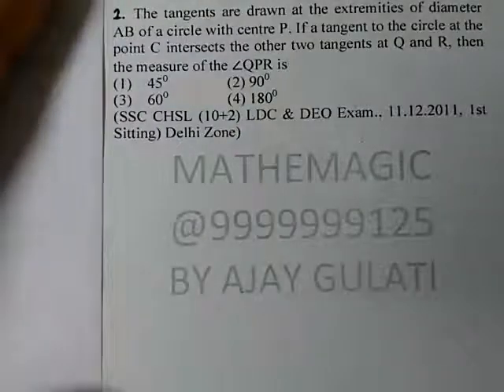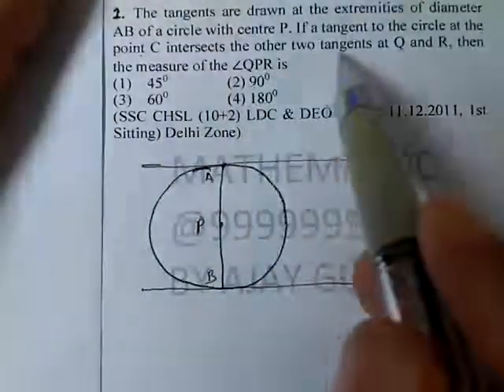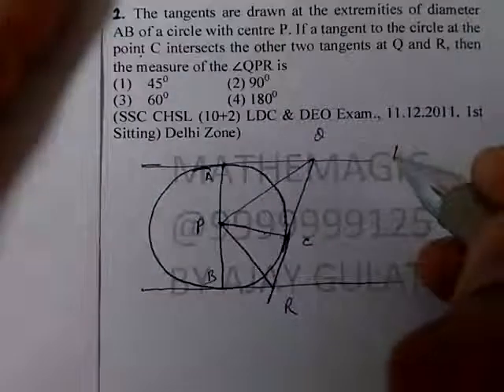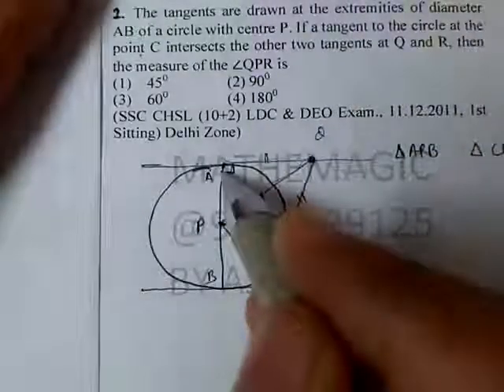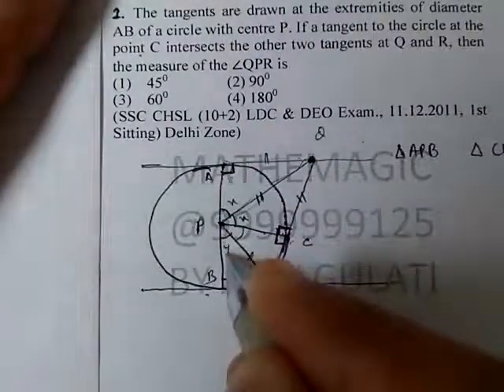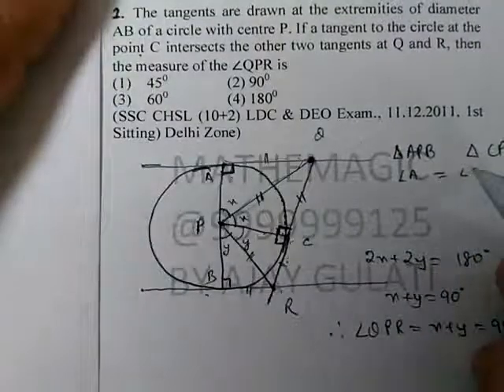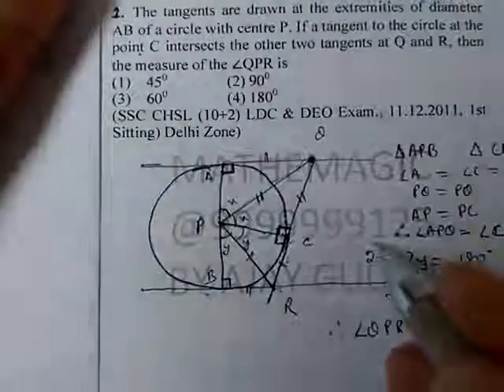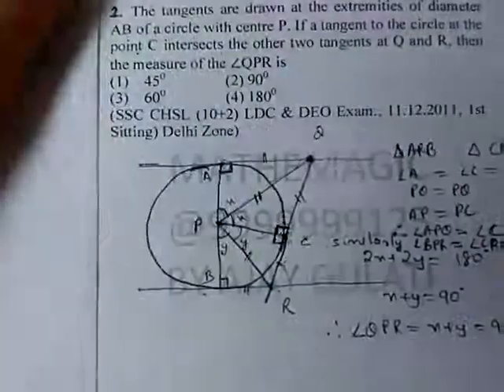C 0102 01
1. The tangents are drawn at the extremities of diameter AB of a circle with centre P. If a tangent to the circle at the point C intersects the other two tangents at Q and R, then the measure of the ∠QPR is

(SSC CHSL (10+2) LDC & DEO Exam., 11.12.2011, 1st Sitting) Delhi Zone